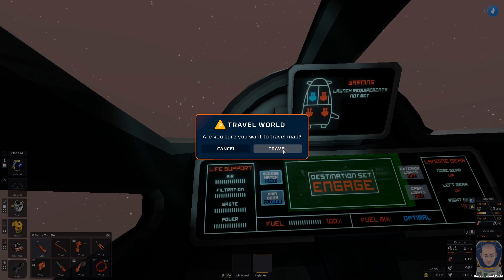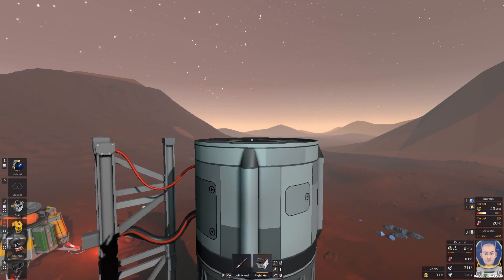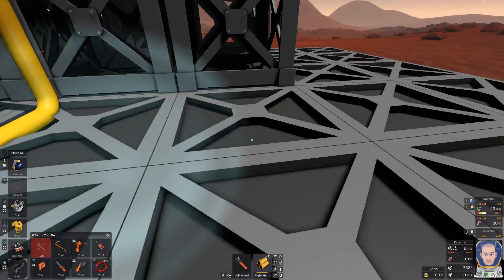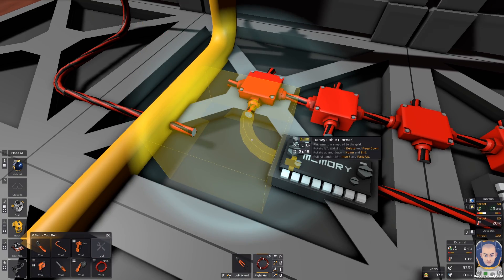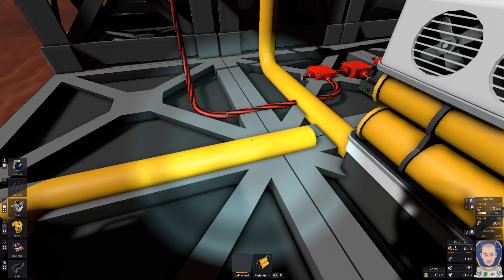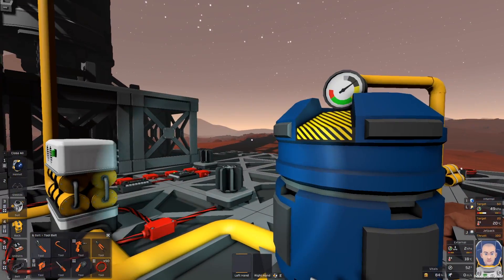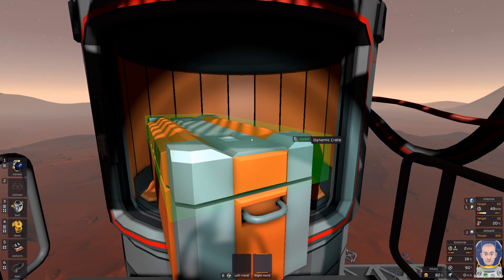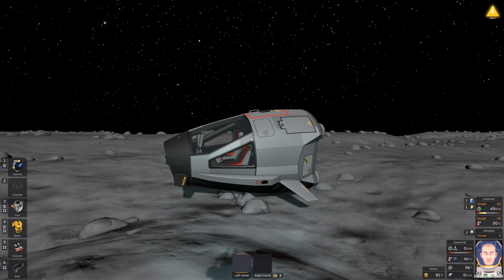Stationeers Tutorial The Rocket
Stationeers puts you in control of the construction and management of a space station to run by yourself or online with your friends. Inspired by Space Station 13, complex atmospheric, electrical, manufacturing, agriculture, and gravitational systems require your thought and management at all times!